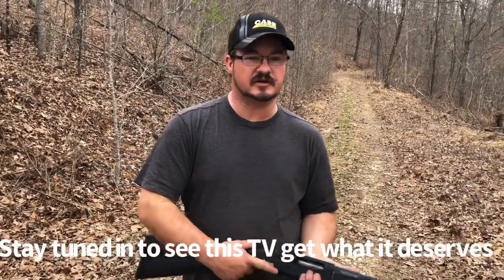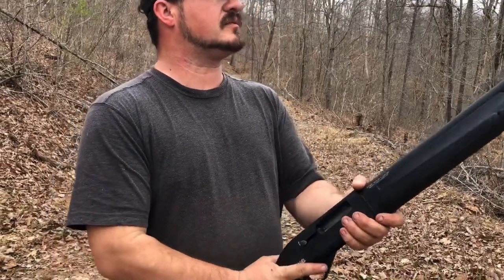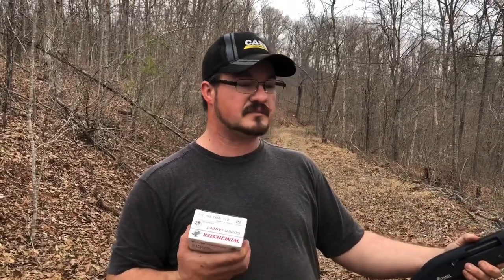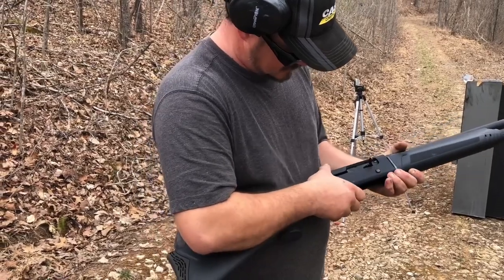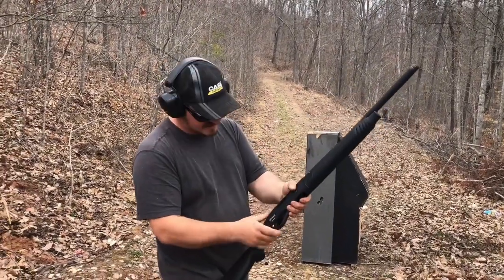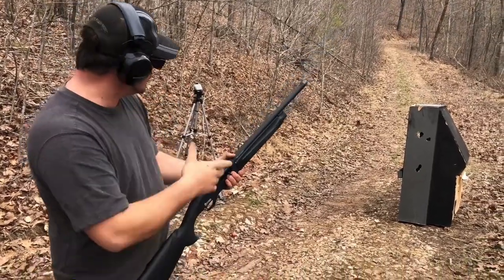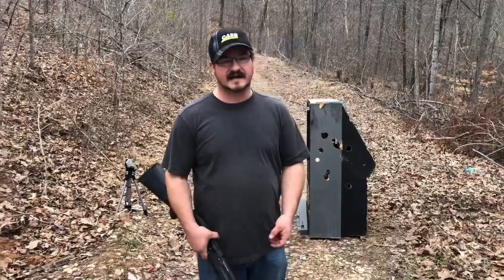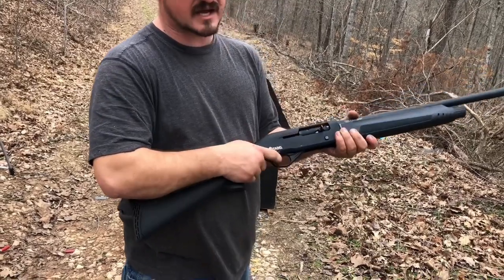Citadel warthog 12 gauge shotgun test and review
This video was fun to make hope everyone will enjoy it also smash that sub button and hit the notifications button for upcoming uploads which will be daily from may 15 to the 19th thanks again